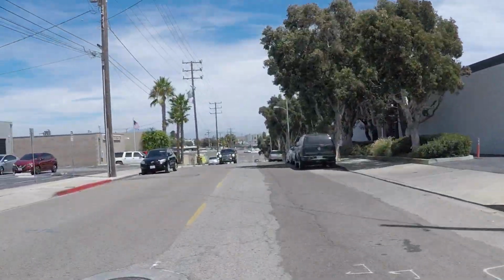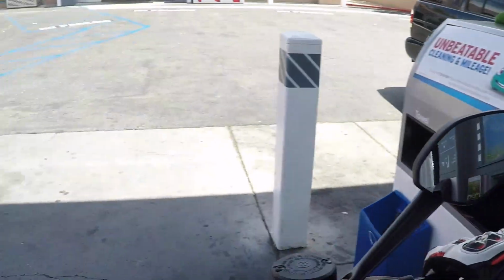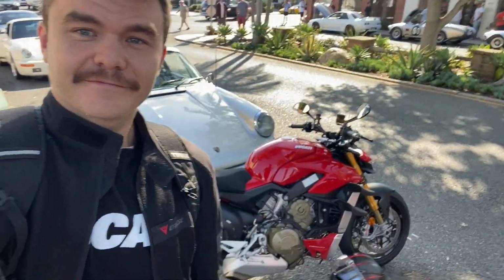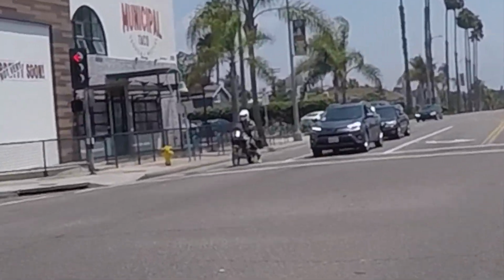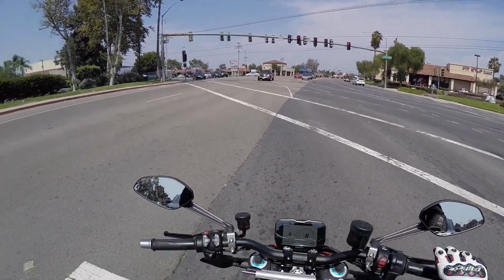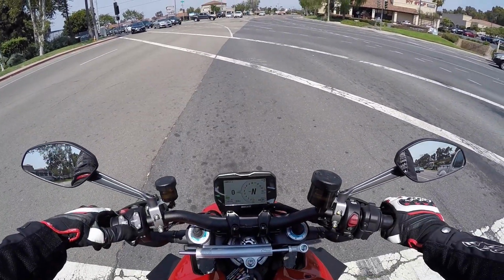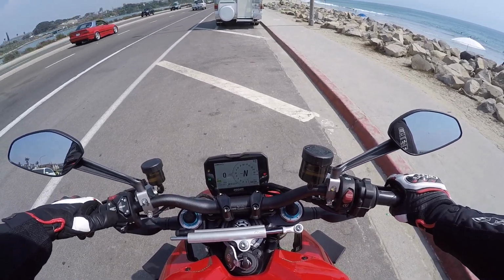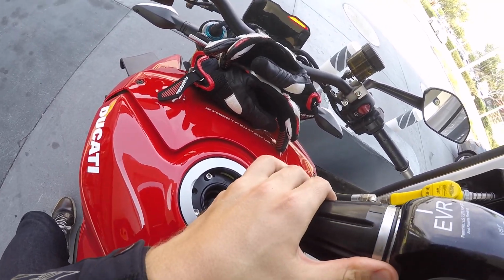I ran out of gas on my Ducati Streetfighter V4! What's the true range?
I've been wanting to conduct this experiment for a long time, and I figured I'd bring you guys along for the ride.

What's the furthest you've pushed your bike past the fuel light? How far did you go before running out, or chickening out?

Interested in renting a cool motorcycle in your hometown?